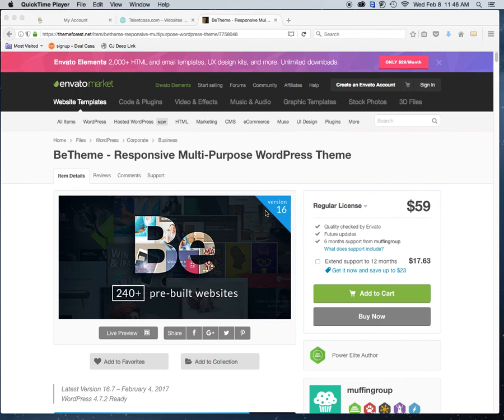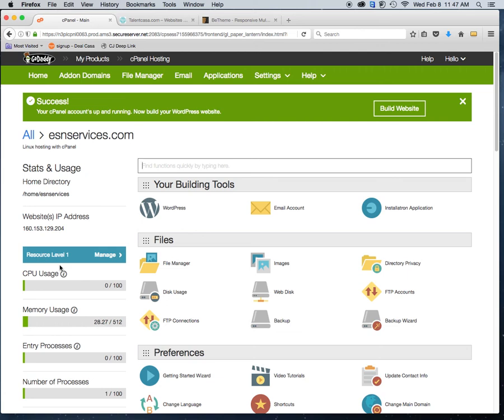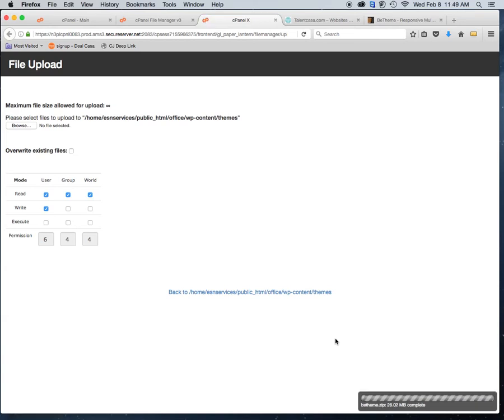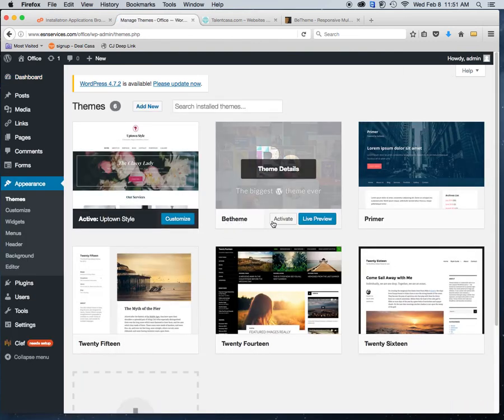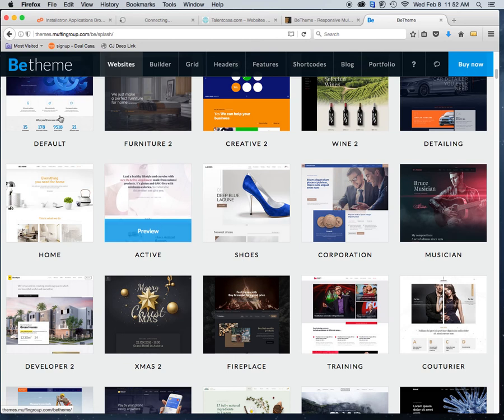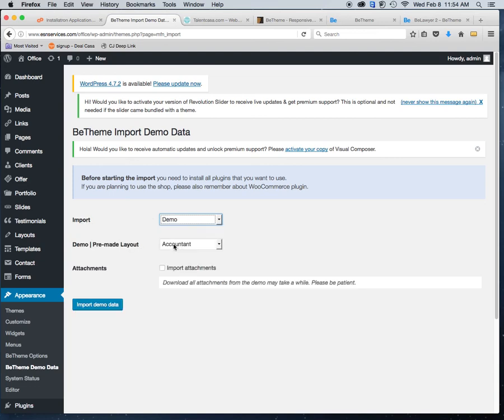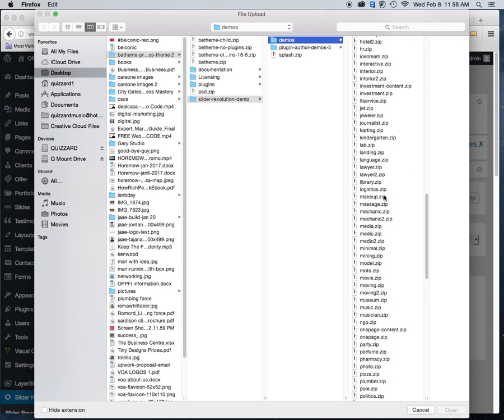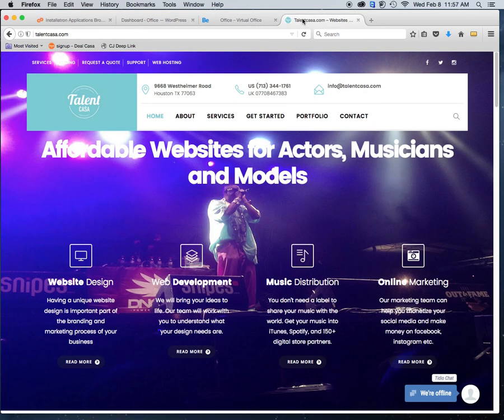How to install a Custom Wordpress Theme | 2017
In this video tutorial I show you how to easily and quickly install Custom Wordpress themes.

Popular themes such as:

Divi
Elegant
Avada.
Genesis Framework.
X Theme
Canvas

When selecting a theme I strongly advise a theme that comes with Slider Revolution and Visual Composer per-bundled. It is also VERY important to find a theme that has ONE CLICK Demo install like Be Theme. This will make your life much easier and it gives you a great framework to start with.

You will need to replace the holding images to customize your site but it will be easier to source images when you know what size and resolution you need.

Learn how to create a Wordpress Website in Under 10 Minutes

A Wordpress plugin is something that you install on your site to perform a specific action (This could be SEO purposes, video embedding services, and much more).

A Wordpress theme is the look of your website. Basically however you want your website to look is what theme you need to choose from.

*** With both plugins and themes they come in 2 different ways. Premium and Free. There are some that are really inexpensive and then others that are fairly expensive. It will all depend on your specific needs on which ones you need.